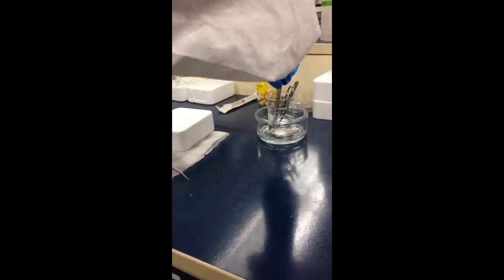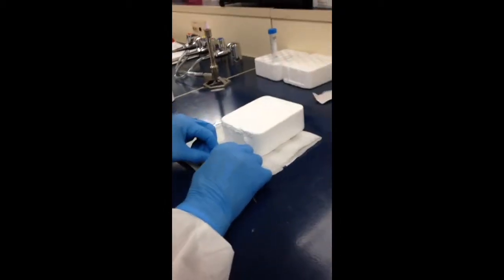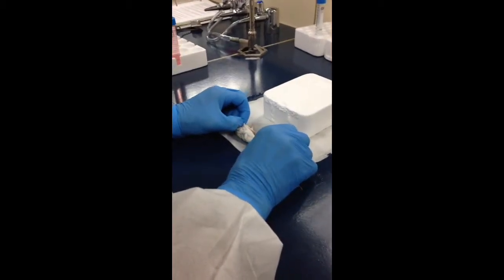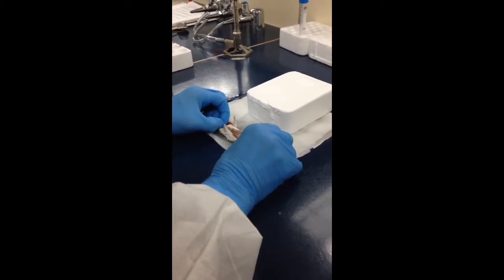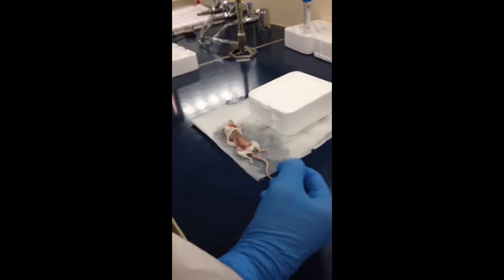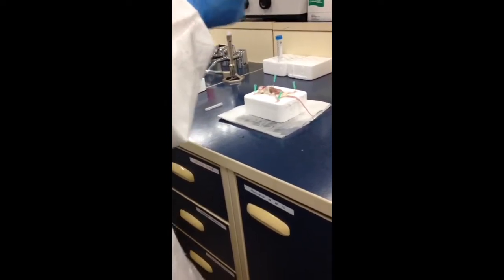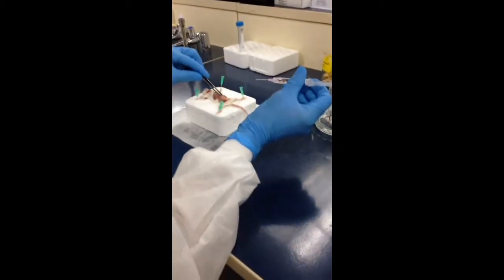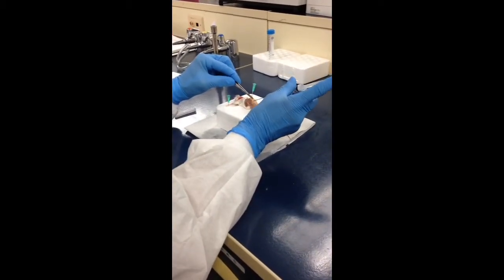BIOL275L- Mouse Spleen & Macrophage Extraction